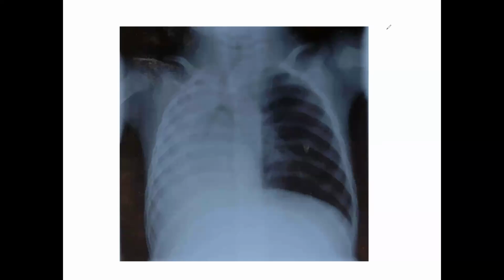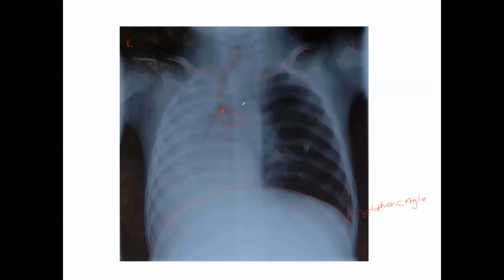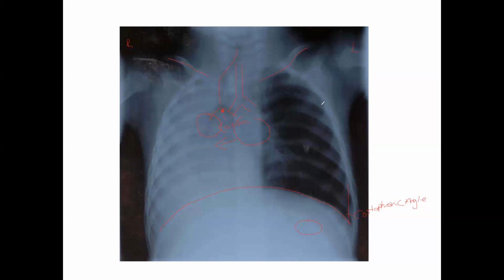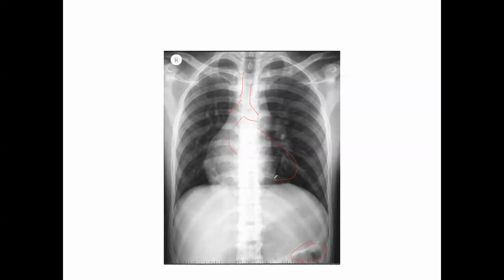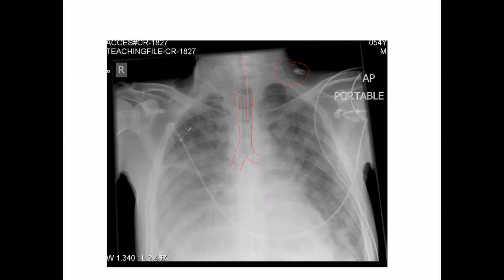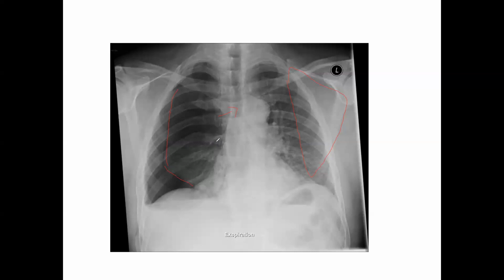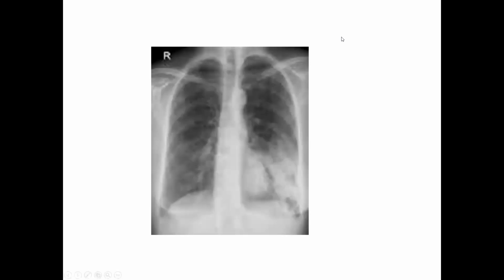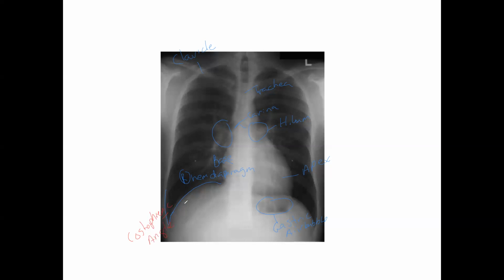Chest X-ray overview for the RRT Student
Take a look at various X-rays and hear terminology associated with what to look for when assessing a chest radiograph. Respiratory Therapy